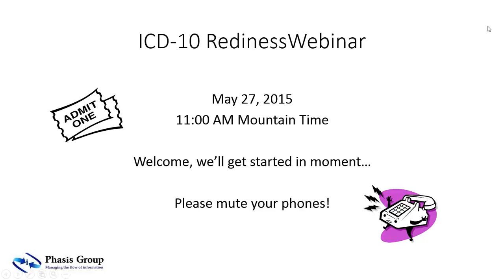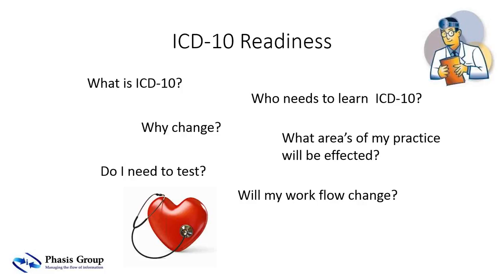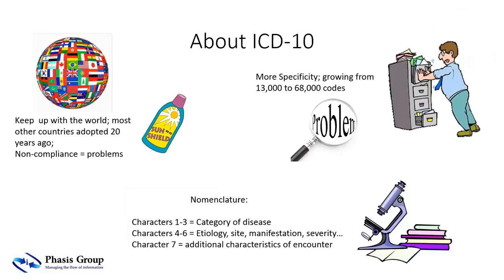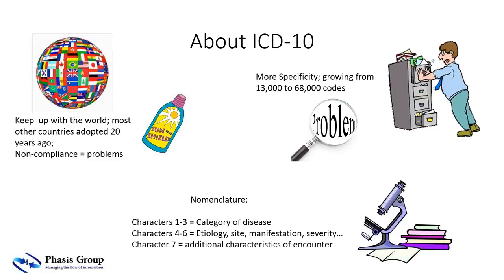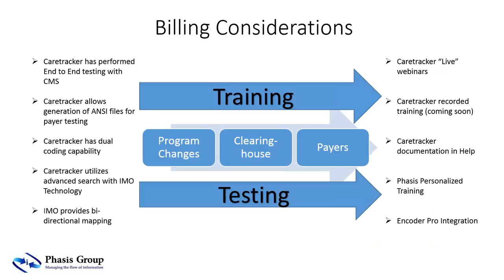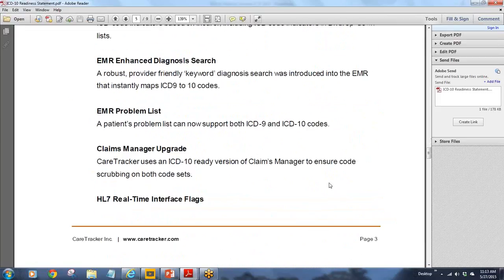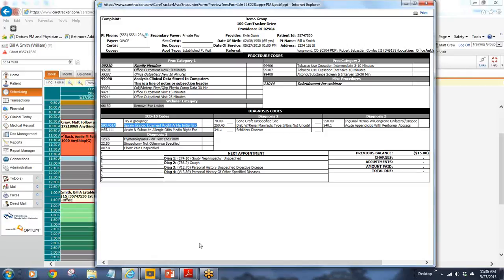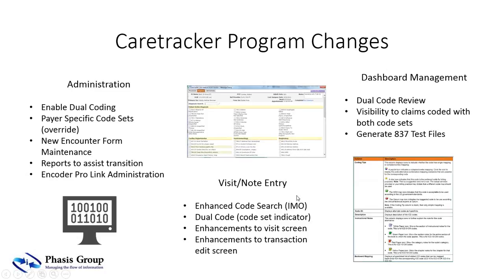Phasis Group Webinar ICD 10 Readiness 5 27 2015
Webinar of the things you'll need to do to prepare your clinic and CareTracker PM/EMR for the upcoming ICD-10 transition